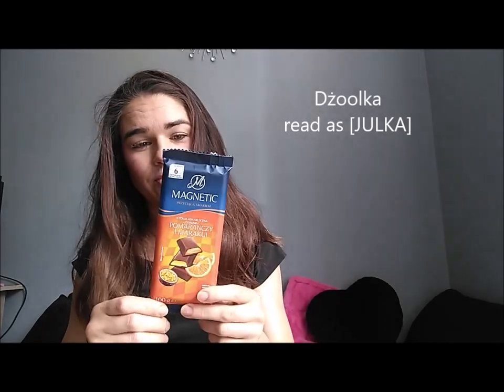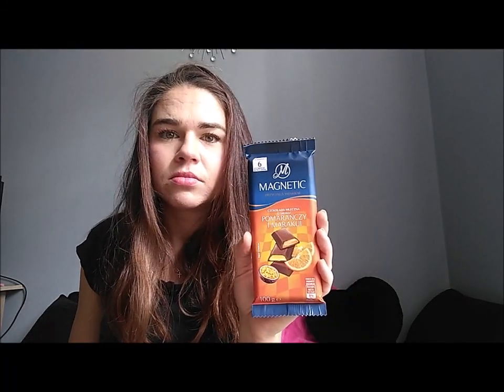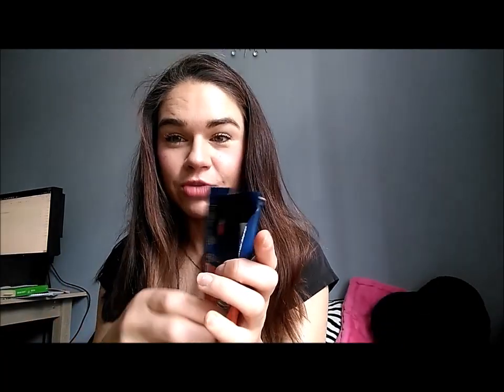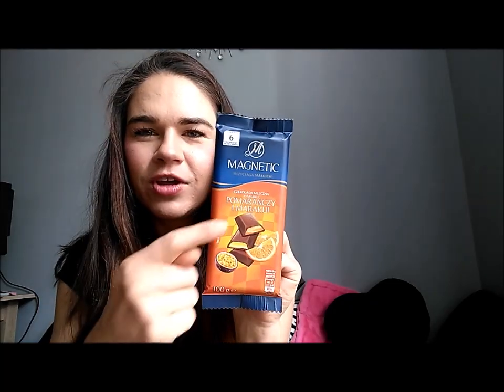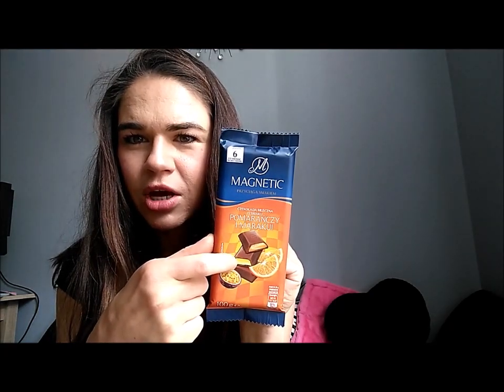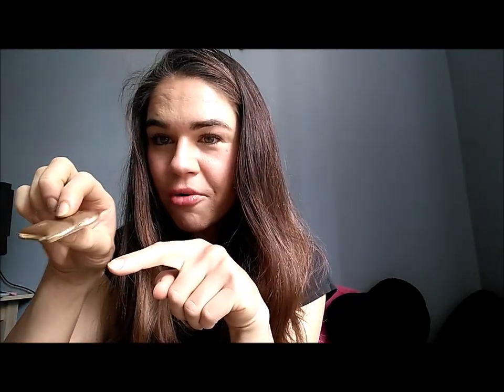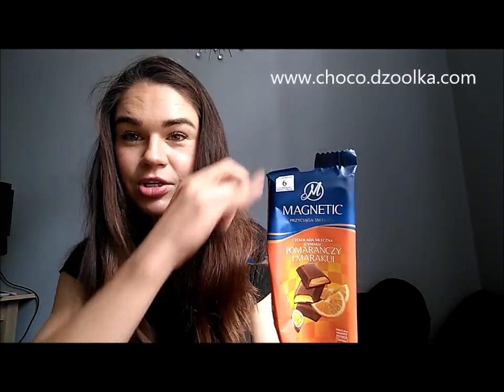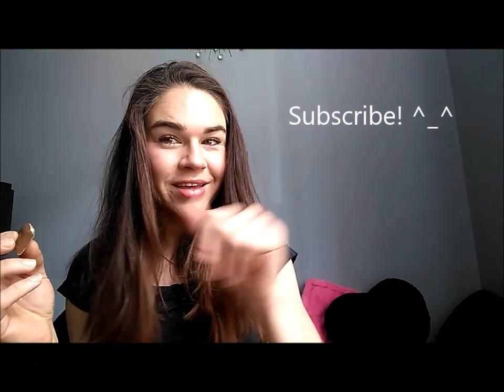Absolutely amazing orange-passion fruit chocolate from Poland - review and degustation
Wanna know, what do I do when I am not eating chocolate? Check my web